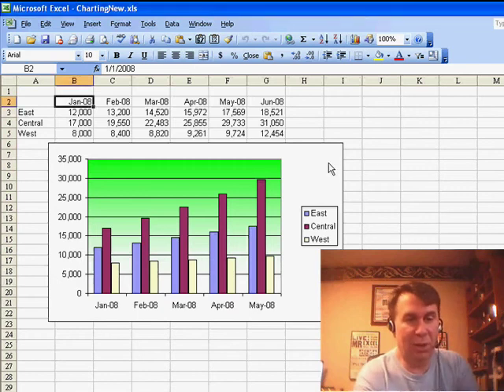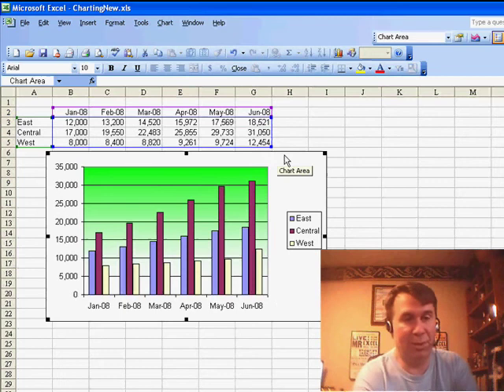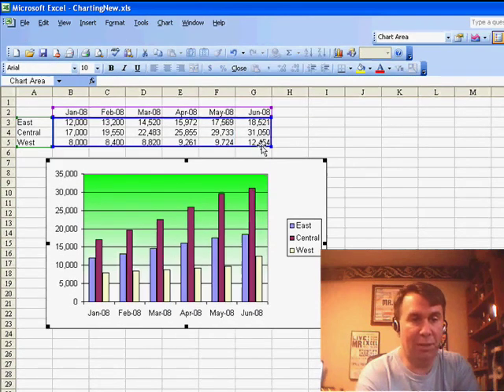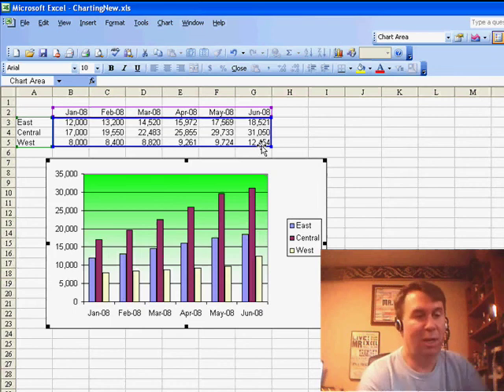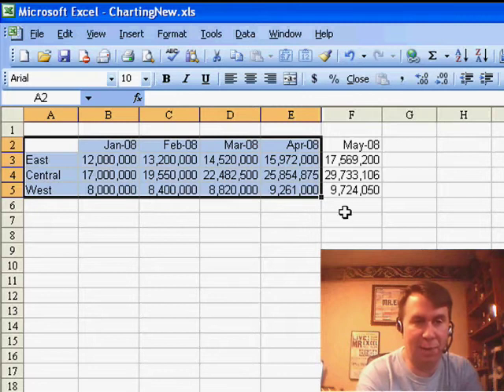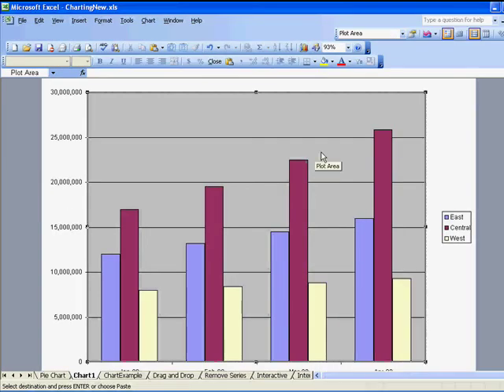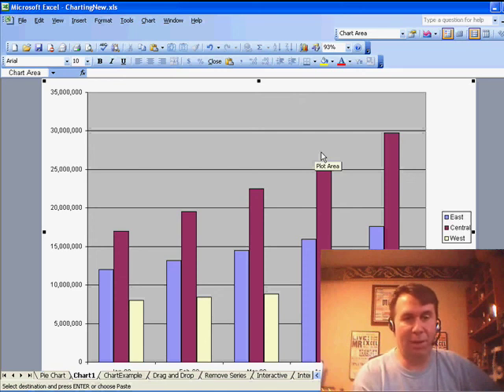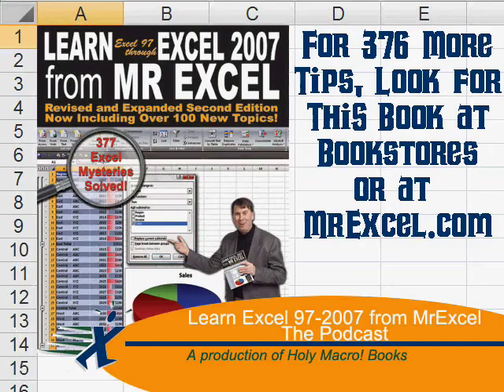Excel - Excel Charts with Data from Different Sheets - Excel Trick Revealed! - Episode 897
Microsoft Excel Tutorial - Excel Charts with Data from Different Sheets - Excel Trick Revealed!

Welcome to another MrExcel netcast! In this video, I'll be sharing a cool trick that I learned at one of my recent seminars in Virginia. It's all about pasting data onto a chart in Excel, and it's a game-changer for those who work with charts regularly.

As you may already know, in Excel 2003, you can simply drag and drop new data onto a chart to update it. In Excel 2007, you can use the blue outline to achieve the same result. But what if your chart and data are not on the same worksheet? That's where this third method comes in handy.

Let's say we have a chart sheet with data for January, February, March, and April. Now, we have new data for May in a separate worksheet. Instead of manually updating the chart, we can simply copy the data (including the heading) using Ctrl+C and then paste it onto the chart using Ctrl+V. This trick works just like dragging and dropping, making it a quick and efficient way to update charts with data from different sheets.

So there you have it, a simple yet powerful trick to paste data onto a chart in Excel. I hope you found this tip helpful and will use it to save time and effort in your chart-making process.

While I've shown how to drag and drop data on a chart, that method doesn't work if your chart is on a different worksheet than the data. Today in Episode 897, a trick to add new data to an existing chart.

Table of Contents:
(00:00) Introduction
(00:22) Drag and drop data onto chart
(00:31) Using blue outline in Excel 2007
(00:43) Alternative method for charts on different sheets
(00:53) Third way to add data to chart
(01:01) Copy and paste method
(01:11) Quick way to add data to chart
(01:21) Clicking Like really helps the algorithm

Updating chart with data from different sheet